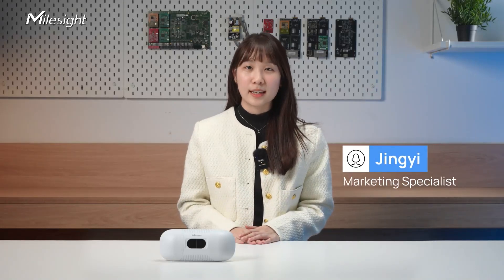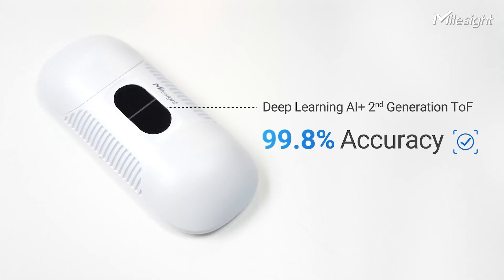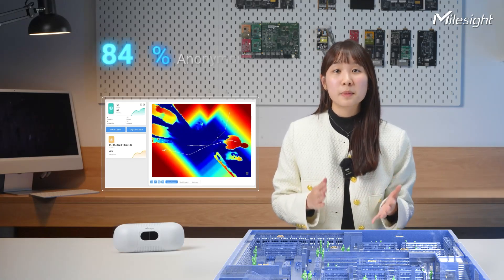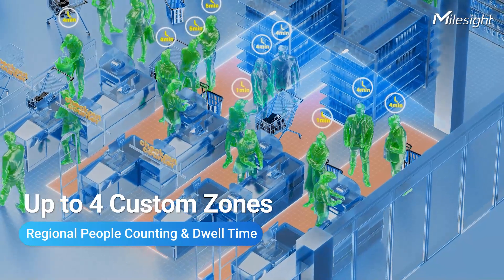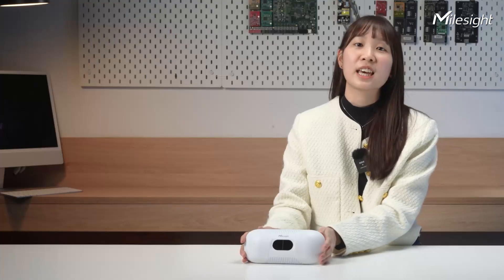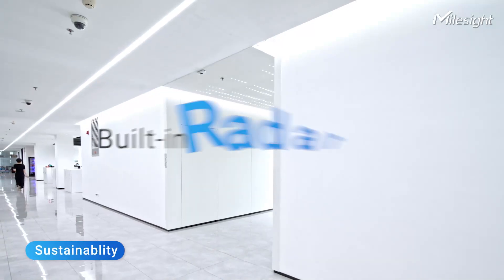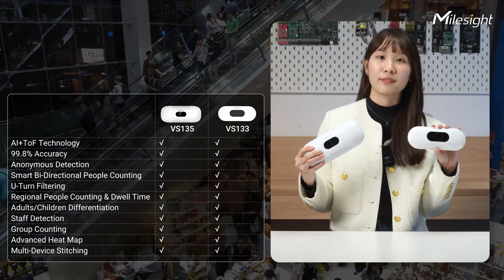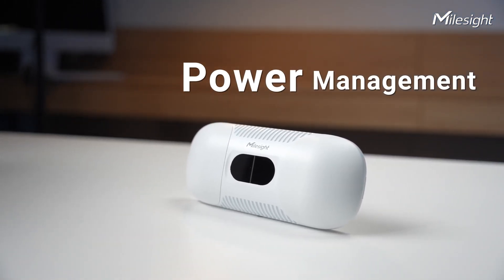Ultra People Counter GDPR Compliant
VS135 is an Ultra ToF People Counter, delivering actionable insights for any environment.

With bi-directional counting, regional tracking, and high accuracy, it's perfect for spaces up to 6.5 meters high. IP65 waterproof protection ensures durability, while 100% anonymous detection keeps you GDPR compliant.

Eco-friendly radar technology distinguishes staff from customers and adults from children. Advanced features include group counting, heat maps, and multi-device stitching for comprehensive coverage.

Elevate your understanding of foot traffic with the Ultra ToF People Counter – the ultimate solution for data-driven decisions.

00:00 What is VS135?
00:39 AI+ToF Technology
00:57 Connectivity Options
01:11 Using Scenarios
01:20 6.5 m High Ceiling Mounting
01:40 100% Anonymous
01:47 IP65 Waterproof
02:06 Bi-directional Counting
02:13 U-Turn Filtering
02:25 Regional People Counting & Dwell Time
02:43 Adult/Child Differentiation
02:54 Staff Detection
03:08 Group Counting
03:38 Heat Map
03:49 Multi-Device Stitching
04:07 Sustainability
04:20 Three-axis Sensor Embedded
04:30 Data management
04:45 Comparison of VS133&VS135
05:47 Conclusion